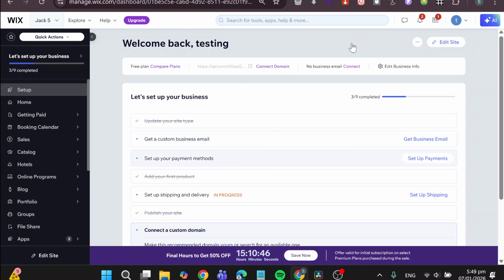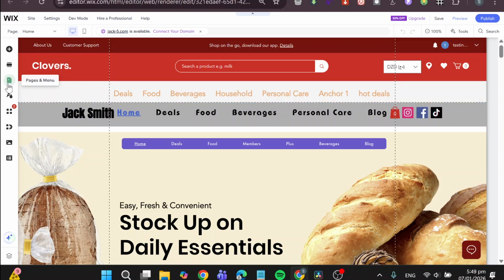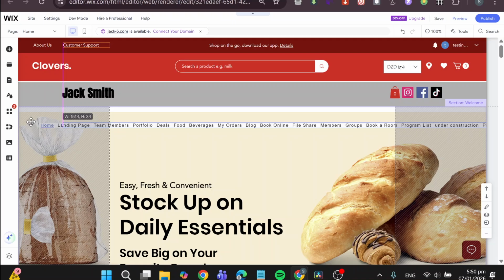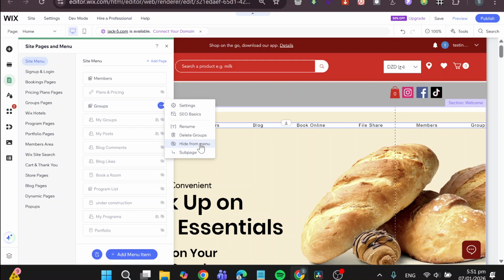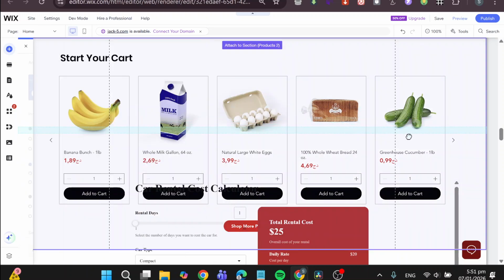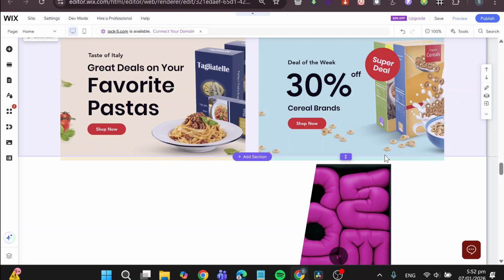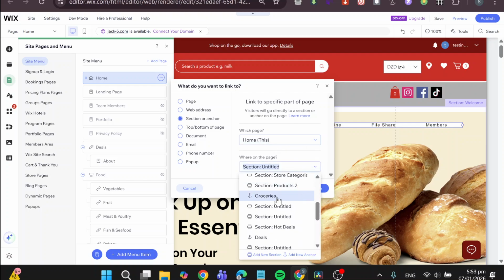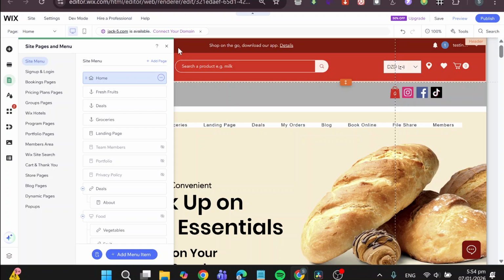How to Add Links within the Same Page in Wix website | Anchor Tutorial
If you are looking for a video about How to Add Links within the Same Page in Wix website, here it is!